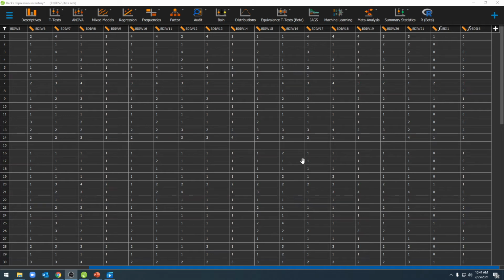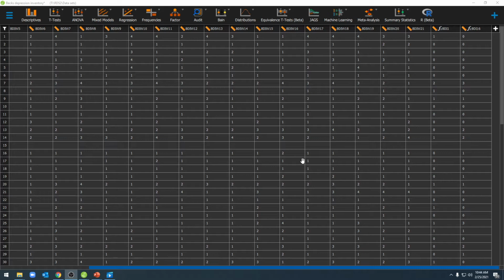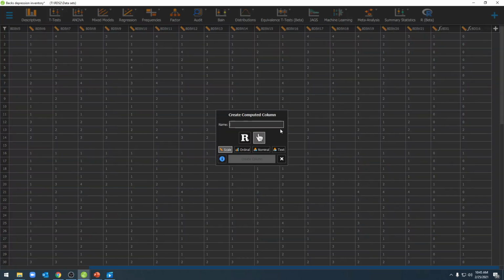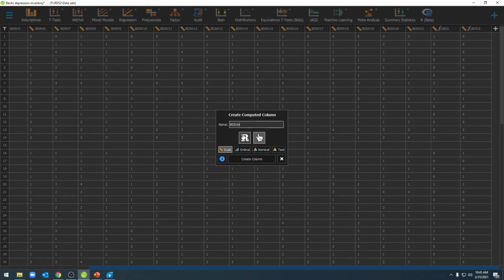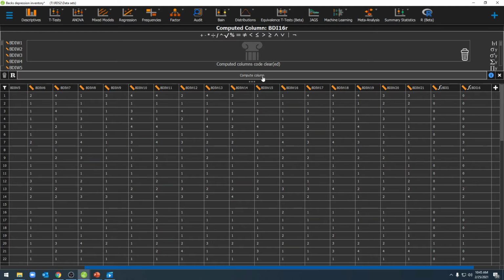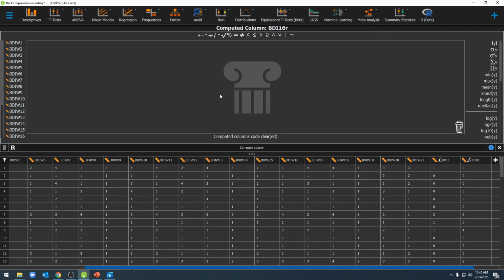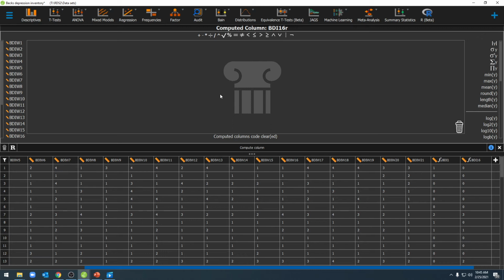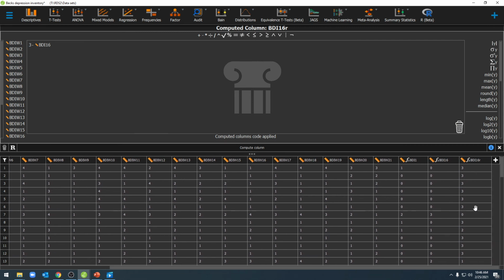113: Reverse coding a variable in JASP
In this video, we will go over how to reverse code a variable in JASP. This is a useful feature if you are computing data from a scale, inventory, or measurement that has reverse-scored items. To re-code, we used the create computed column function and JASP’s calculator tool.

0:00 Intro
0:54 Add computed column
1:27 Reverse coding an item
1:40 Computing value you need to subtract from